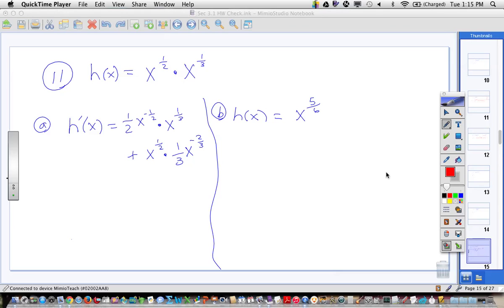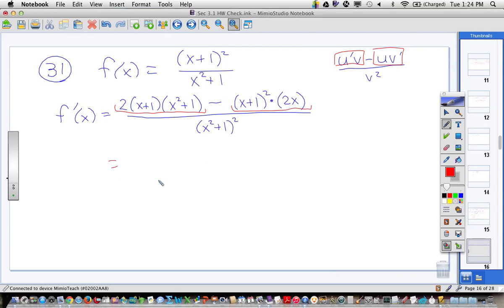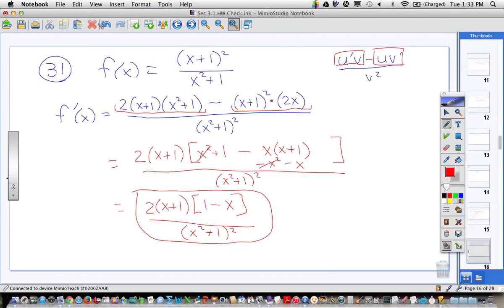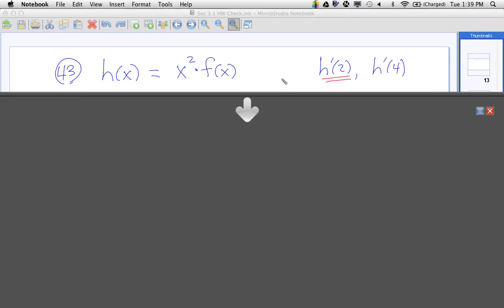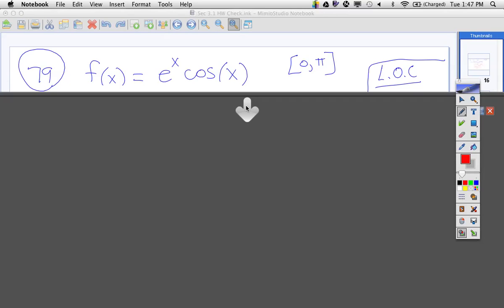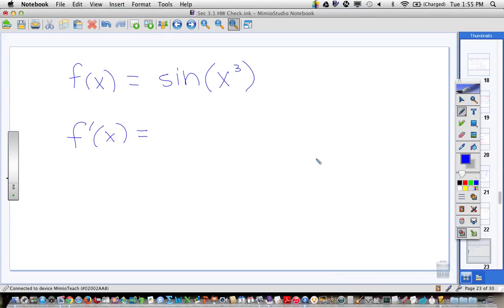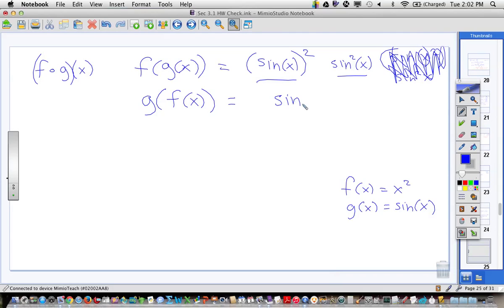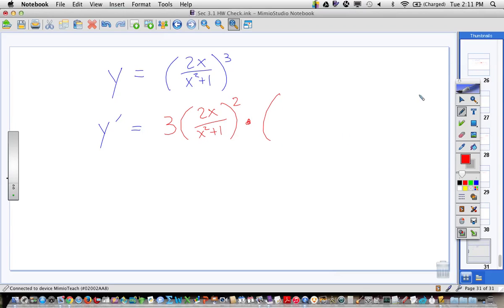Dec. 2 Class Video